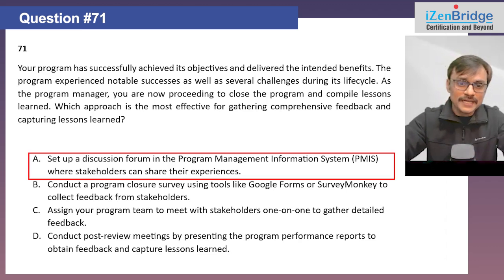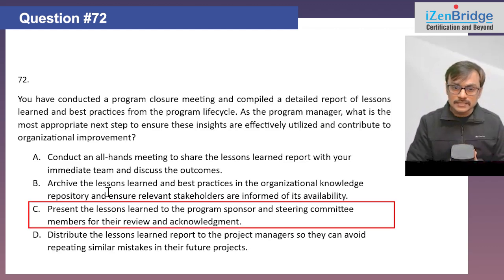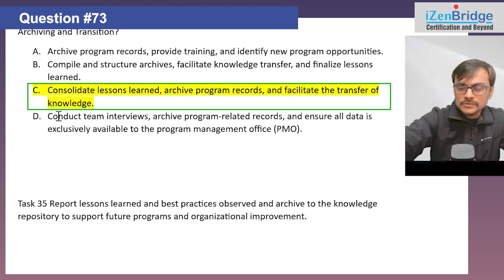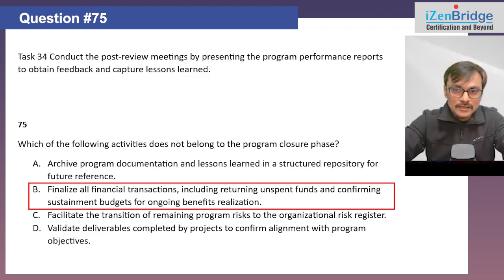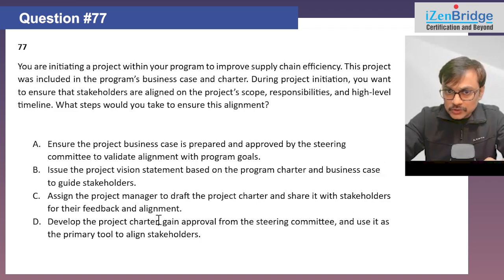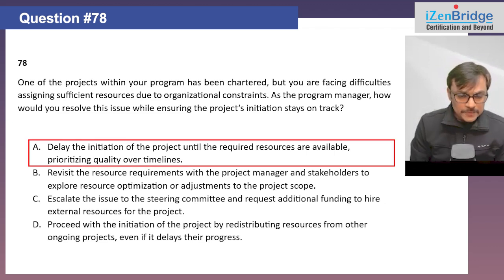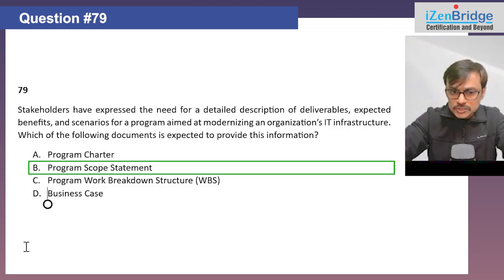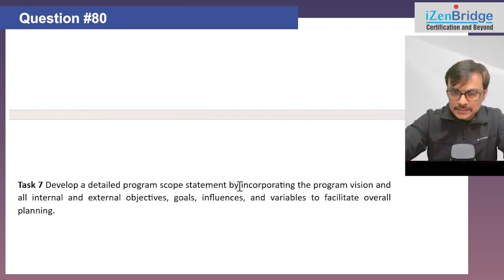PgMP Exam Sample Mock Questions | Program Life Cycle | Questions with Explanations (71-80)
Are you ready to tackle the PgMP Certification Exam? 🏆

In this session, we tackle PgMP Questions 71 to 80, focusing on the Program Life Cycle Domain, a core area for your PgMP Certification. These questions are not just exam-oriented but also provide insights into real-world program management scenarios. 💼✨
 🎥 Missed Our Previous Videos?
Explore our PgMP Exam Prep Playlist with 100+ questions to help you stay ahead. Each video is designed to clarify tricky concepts and simulate exam conditions!

✨ Key Topics Covered:

-Program closure and lessons learned
-Program scope statement and stakeholder alignment
-Resource allocation and program governance
-Balancing stakeholder priorities during digital transformation

📖 Chapters:
0:00 Introduction
Kickoff with an overview of what to expect in this session and how to navigate the video effectively.

0:33 Question 71
🔍 Topic: Effective methods for gathering lessons learned at program closure.
💡 Key Insight: Why interactive feedback is critical for comprehensive learning.

3:33 Question 72
🔍 Topic: Utilizing lessons learned to enhance organizational processes.
💡 Key Insight: The importance of archiving knowledge for future programs.

7:09 Question 73
🔍 Topic: Activities aligned with program information archiving and transitioning.
💡 Key Insight: Identifying the best practices for structured knowledge transfer.

10:17 Question 74
🔍 Topic: Crafting a meaningful agenda for a program closure review meeting.
💡 Key Insight: Key discussion points to prioritize for maximum impact.

13:14 Question 75
🔍 Topic: Activities that do not belong to the program closure phase.
💡 Key Insight: Differentiating between closure and delivery phase activities.

16:44 Question 76
🔍 Topic: Deliverables produced during the program closure phase.
💡 Key Insight: Understanding artifacts like contract completion and program archives.

19:07 Question 77
🔍 Topic: Ensuring stakeholder alignment during project initiation.
💡 Key Insight: The role of the project charter in achieving clarity and consensus.

23:19 Question 78
🔍 Topic: Addressing resource constraints during project initiation.
💡 Key Insight: Revisiting resource requirements and exploring optimization.

27:04 Question 79
🔍 Topic: Key documents providing deliverables, benefits, and scenarios.
💡 Key Insight: Why the program scope statement stands out as the definitive source.

29:26 Question 80
🔍 Topic: Resolving stakeholder priority conflicts during program scoping.

🎥 Learn from detailed explanations and reasoning for each question to strengthen your PgMP preparation!

🎯 Pro Tips for PgMP Exam Prep:
1️⃣ Familiarize yourself with key artifacts like program charters, scope statements, and benefits management plans.
2️⃣ Understand governance processes to handle resource constraints and stakeholder priorities effectively.
3️⃣ Practice situational questions to develop the right mindset for the exam.

Self-Mentoring Program: Perfect for independent learners who want to master PgMP concepts.
Application Support Program: Get tailored assistance for your PgMP journey.

Stay updated with the latest program management insights and resources. Share your thoughts or questions in the comments!